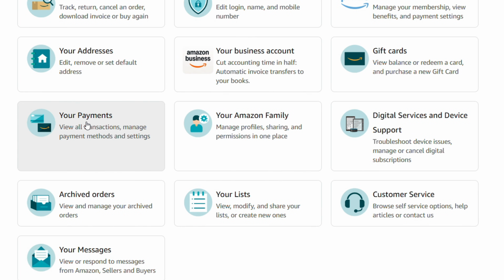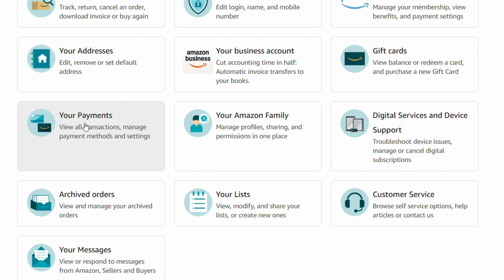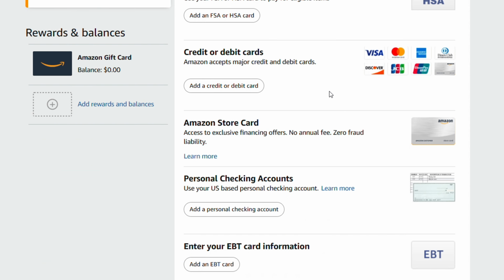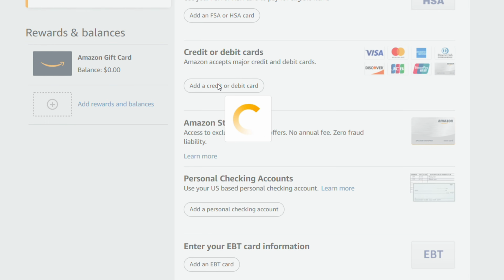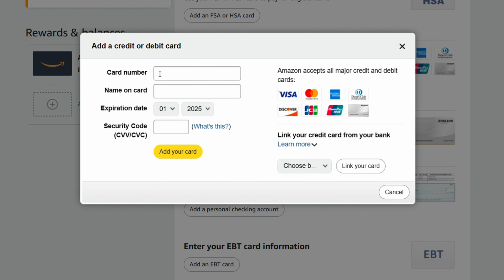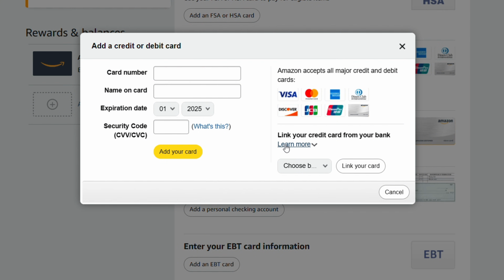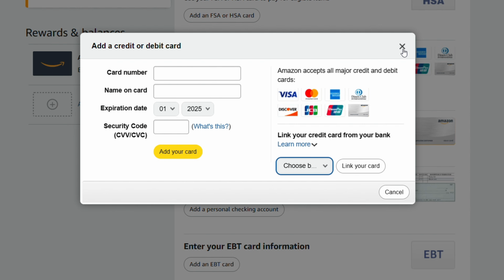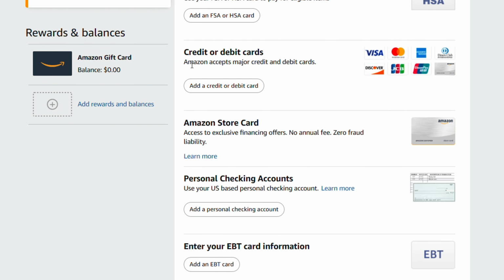How to Add Your Credit or Debit Card to Amazon NOW!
Learn how to add your credit or debit card to Amazon and start enjoying a seamless shopping experience! In this video, we'll take you through a step-by-step guide on how to link your card to Amazon, making it easy to make purchases, track your orders, and manage your account. Whether you're a new Amazon user or just looking to update your payment method, this tutorial is perfect for you. So, what are you waiting for? Add your credit or debit card to Amazon now and start shopping with ease!